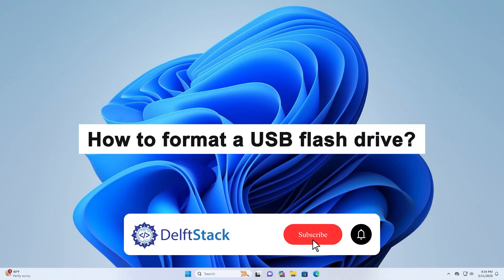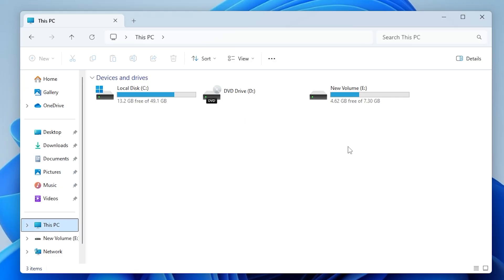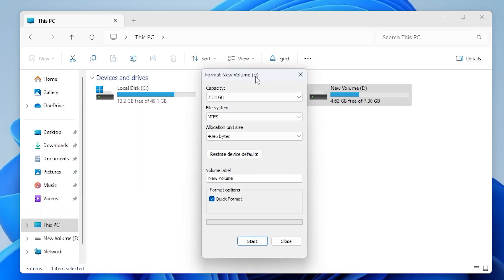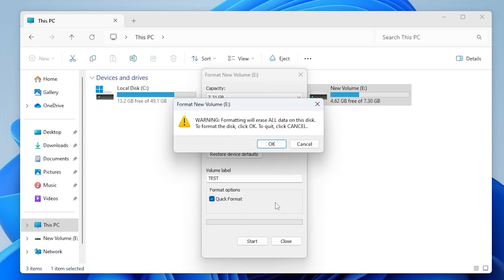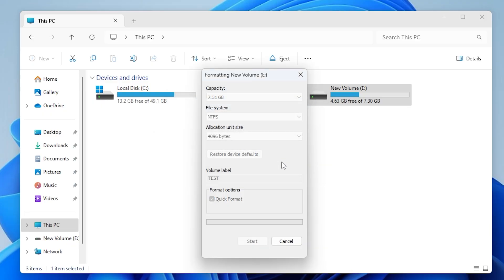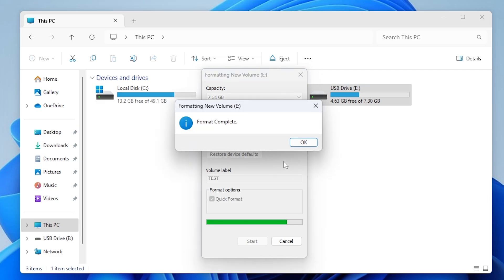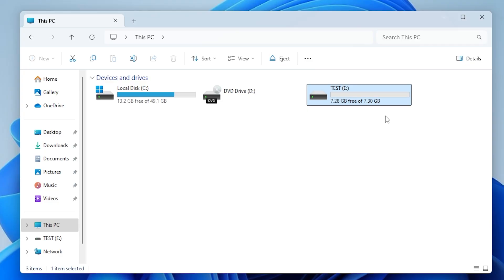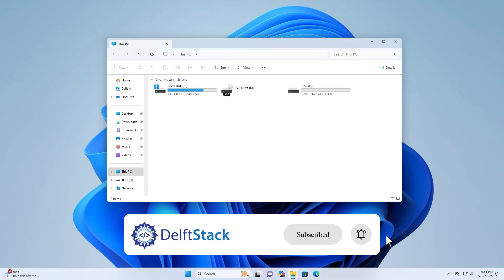How to Format a USB Flash Drive [GUIDE]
Got a cluttered or corrupted USB flash drive? 🧹 Want to free up space or prep it for a fresh use? In this quick and easy tutorial, you’ll learn exactly how to format a USB drive using Windows 11—perfect for fixing issues, improving performance, or clearing out junk files.
Whether you're setting up a USB for work, school, or gaming, this guide walks you through each step so you can get it done in minutes—no tech experience needed!

🔹 What You’ll Learn in This Video:
✅ How to properly access your USB drive via File Explorer
✅ Perform a quick format or full format depending on your needs
✅ Best practices to avoid data loss and errors

📌 Timestamps
⏱ 00:00 - Introduction
⏱ 00:05 - Plug in and Access the USB Drive
⏱ 00:15 - Open Format Menu and Choose File System
⏱ 00:22 - Format the Drive (Quick vs Full)

Formatting a USB flash drive is a must-know skill if you're managing files, switching devices, or troubleshooting. This video covers the safest and fastest ways to do it on Windows 11, along with key tips to avoid mistakes and improve compatibility.

👍 Like the video if it helped